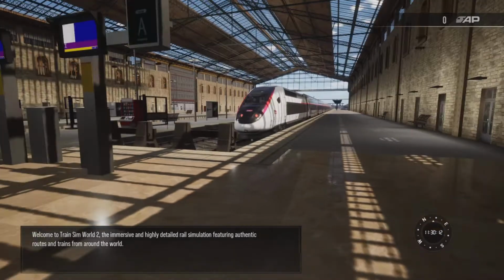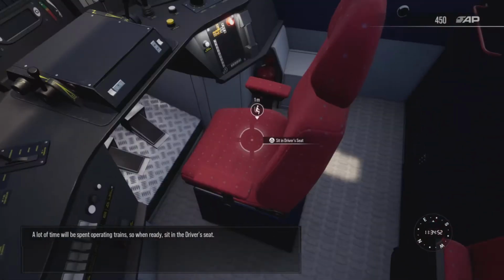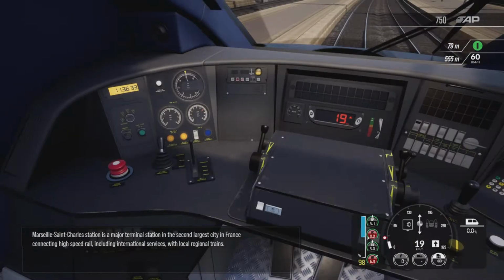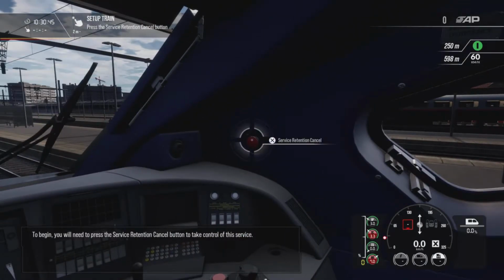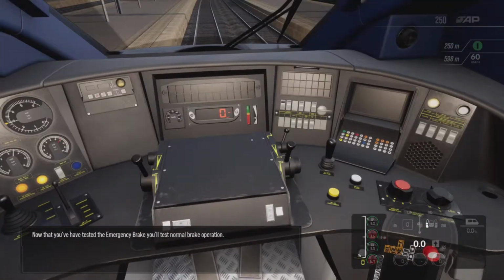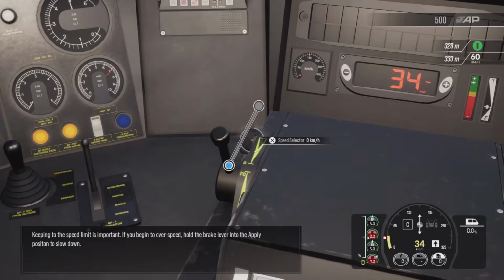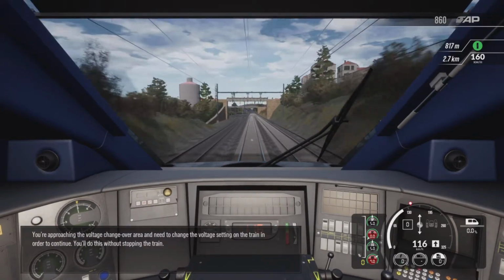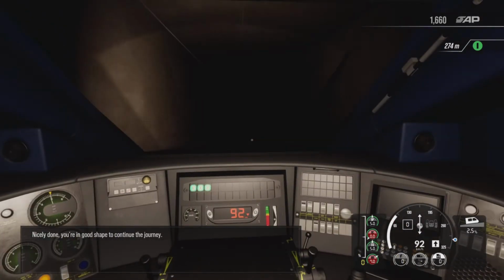Train Sim World 2|EP1